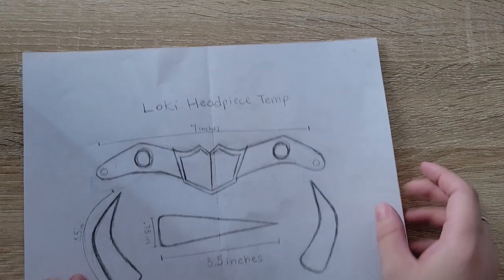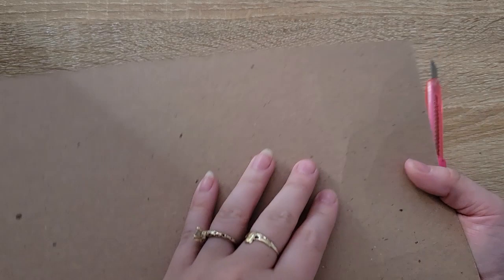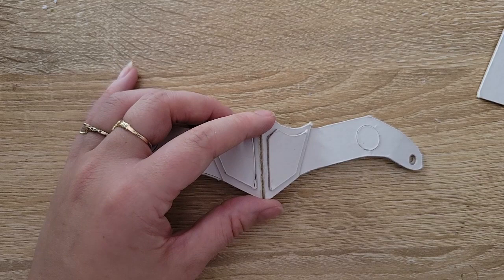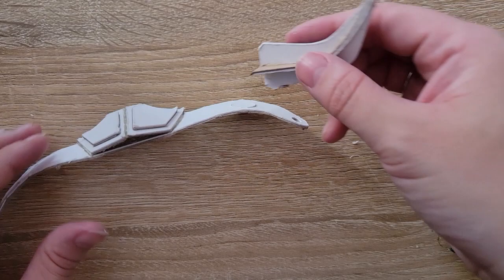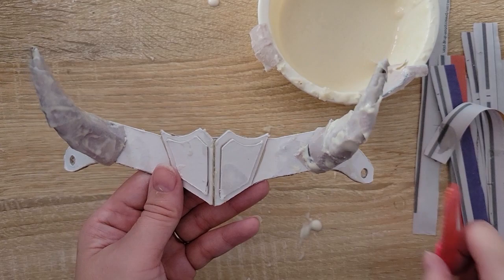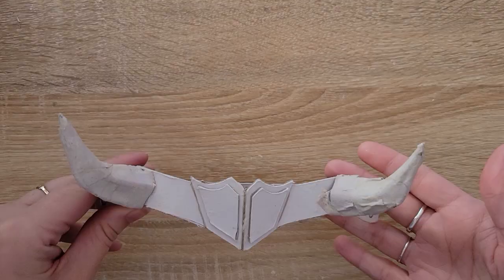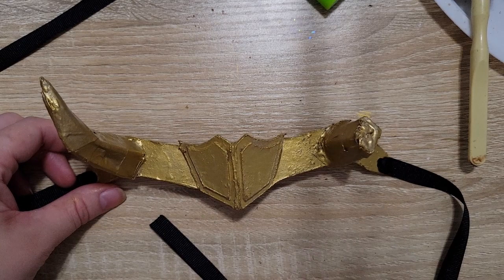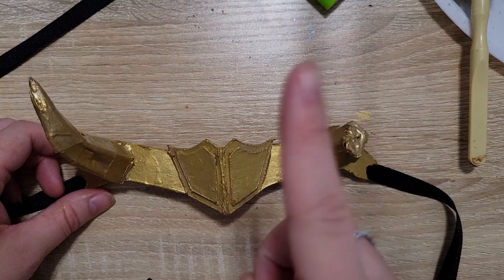DIY Lady Loki / Sylvie Crown Headpiece Horns | HALLOWEEN COSTUME 2021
Horn Template

Chapters:
0:00 Introduction
2:05 Template & Cutting
4:04 Assembly
7:40 Paper Mache
11:32 Painting
12:26 Head Ties
14:45 Final Reveal